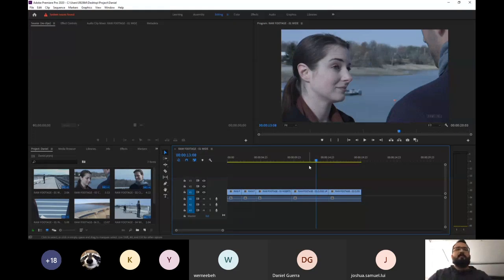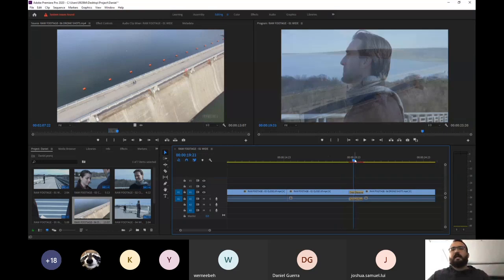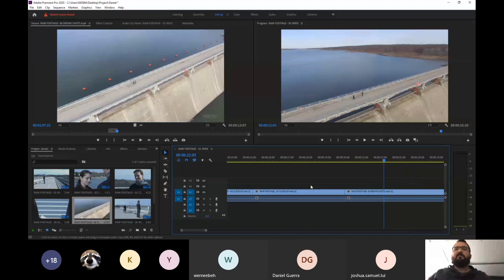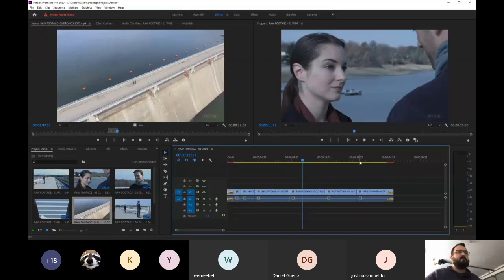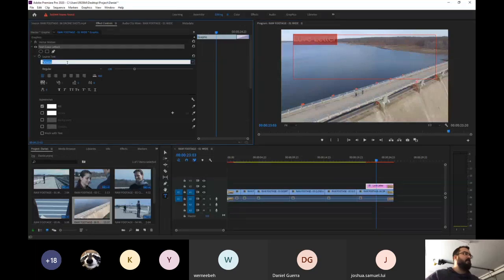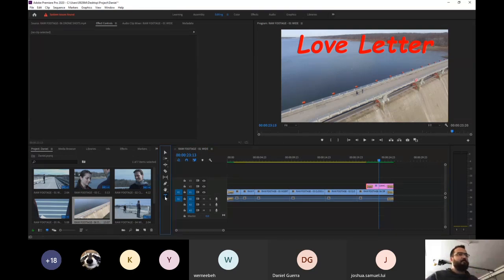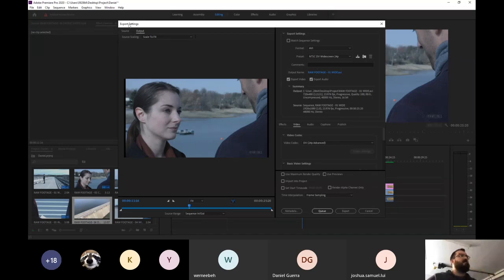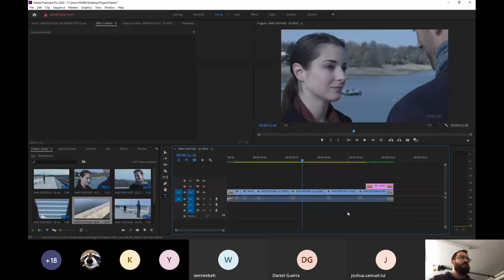Adobe Premiere 101 - Titles, Transitions and Exporting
Streamed class for 2002-AK-CCM-AB